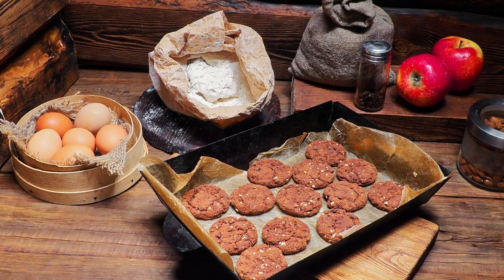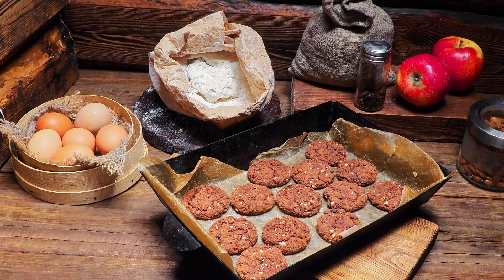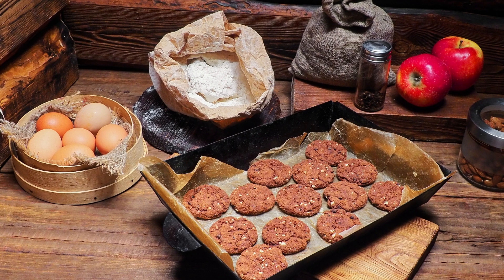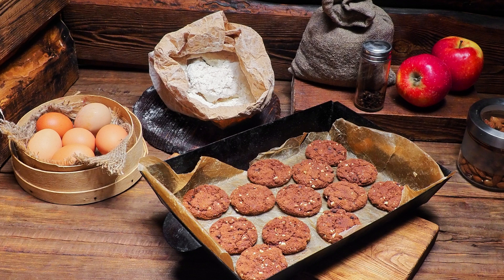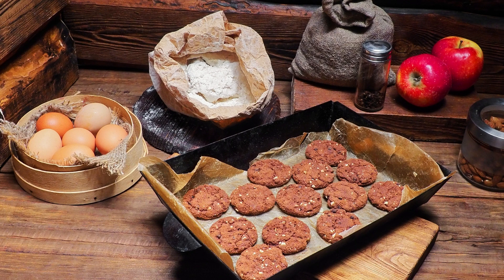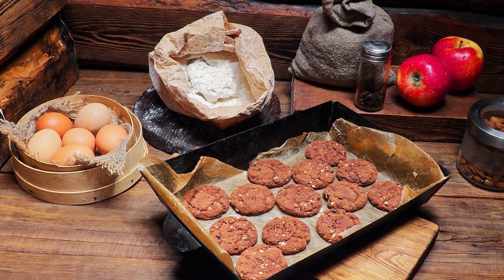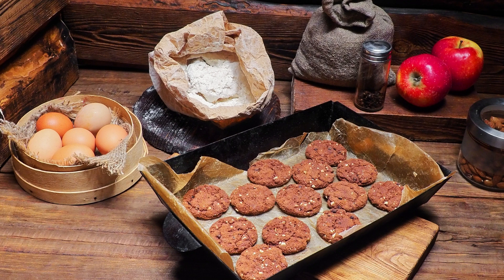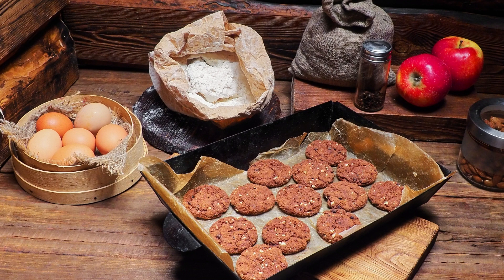Passover Double Chocolate Almond Torte Recipe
Passover Double Chocolate Almond Torte: A Rich and Decadent Dessert

Passover is a time for gathering with loved ones and celebrating traditions. It's also an opportunity to indulge in delicious desserts that adhere to the dietary restrictions of the holiday. If you're looking for a show-stopping Passover dessert, look no further than this Passover Double Chocolate Almond Torte. It's a rich and decadent treat that will satisfy any chocolate lover's cravings. Plus, it's gluten-free and dairy-free, making it a perfect choice for those observing Passover dietary guidelines.

Ingredients:

1 cup almond flour
1/4 cup unsweetened cocoa powder
1/2 teaspoon baking powder
1/4 teaspoon salt
4 large eggs, separated
1 cup granulated sugar, divided
1/4 cup vegetable oil
1/4 cup strong brewed coffee, cooled
1 teaspoon vanilla extract
1/2 cup dairy-free semisweet chocolate chips, melted and cooled

For the chocolate ganache:

1/2 cup dairy-free semisweet chocolate chips
1/4 cup unsweetened almond milk

For garnish:

Sliced almonds, toasted

Instructions:

Preheat your oven to 350°F (175°C). Grease a 9-inch round cake pan and line the bottom with parchment paper.

In a medium bowl, whisk together the almond flour, cocoa powder, baking powder, and salt. Set aside.

In a large mixing bowl, beat the egg yolks with 3/4 cup of granulated sugar until pale and creamy. Add the vegetable oil, brewed coffee, and vanilla extract. Mix until well combined.

Gradually add the dry ingredients to the egg yolk mixture, stirring until combined. Fold in the melted chocolate chips.

In a separate bowl, beat the egg whites until frothy. Gradually add the remaining 1/4 cup of granulated sugar and continue beating until stiff peaks form.

Gently fold the beaten egg whites into the chocolate mixture, being careful not to overmix.

Pour the batter into the prepared cake pan and smooth the top with a spatula. Bake for 30-35 minutes or until a toothpick inserted into the center comes out clean.

Allow the torte to cool in the pan for 10 minutes, then transfer it to a wire rack to cool completely.

To prepare the chocolate ganache, place the chocolate chips in a heatproof bowl. In a small saucepan, heat the almond milk until it just begins to simmer. Pour the hot almond milk over the chocolate chips and let it sit for a minute. Stir until smooth and glossy.

Once the torte has cooled, pour the chocolate ganache over the top, allowing it to drip down the sides. Use a spatula to spread the ganache evenly over the torte. Sprinkle with toasted sliced almonds for an extra touch of elegance and crunch.

Allow the ganache to set before serving. Slice and enjoy the Passover Double Chocolate Almond Torte with your family and friends.

This Passover Double Chocolate Almond Torte is a true delight for chocolate lovers, and it's perfect for celebrating the holiday. The combination of rich chocolate, nutty almond flour, and a velvety ganache creates a dessert that is both indulgent and gluten-free. So, gather your loved ones, savor each bite, and create lasting memories with this delicious Passover dessert.